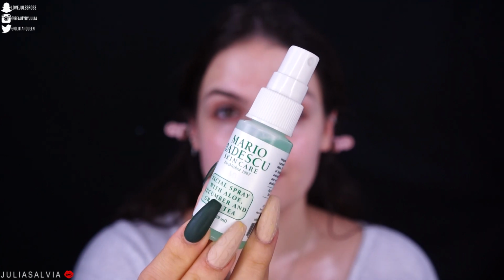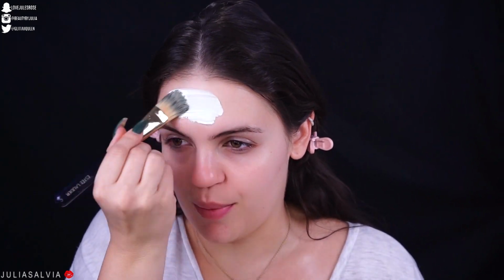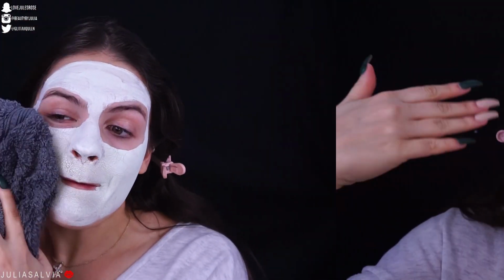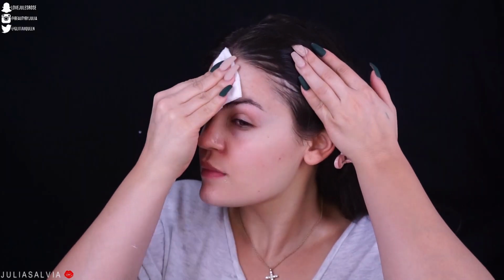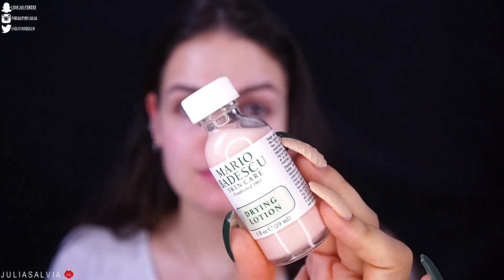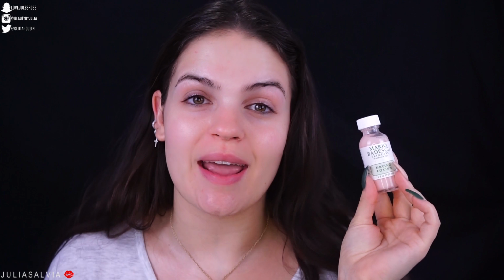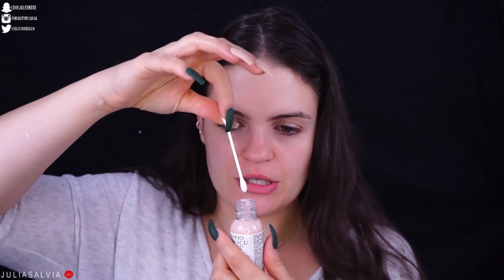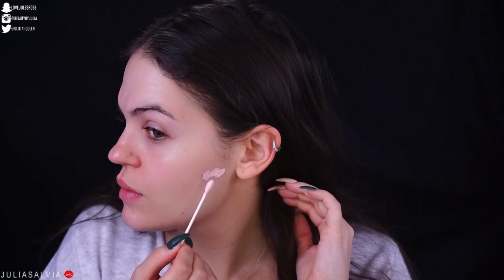Mario Badescu Skincare Routine | Combination Skin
HI GLITTAHFAM ! ❤

Periscope: @juliasalvia

Code: "JULIA"

ninjoi. - Castle in My Mind